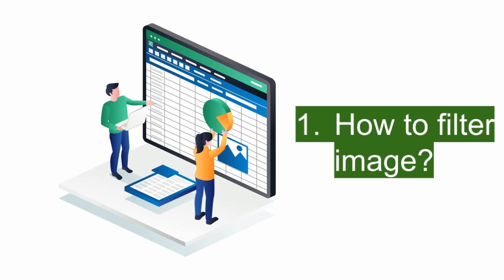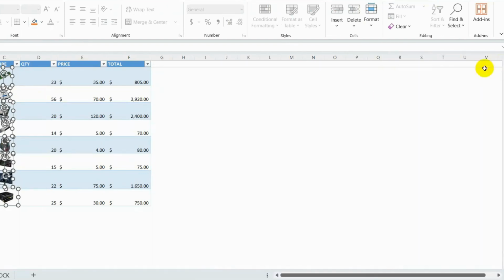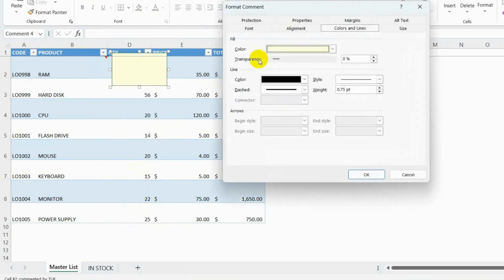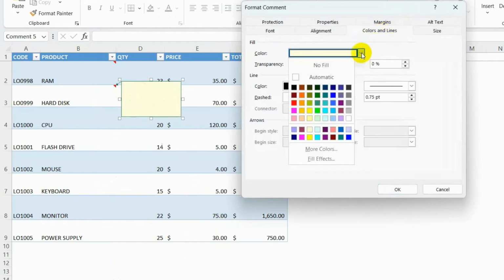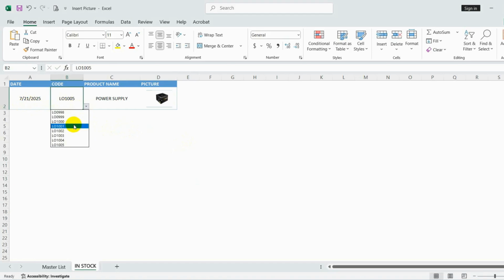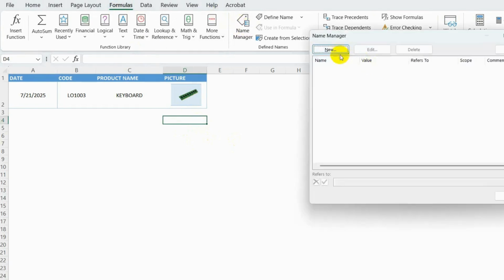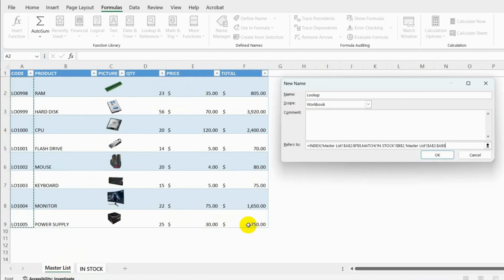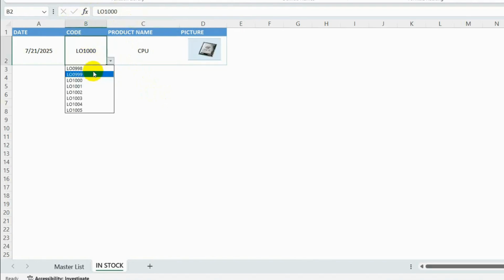Part32 - How to Filter, Hover and Lookup Image in Microsoft office Excel.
In this video, I will share you with how to lookup image in Ms. Office Excel. They're importance using for manage school when you want to find the result of stuff sold with specific product. In this exercises I explain to you clearly with of these function and I hope that it can help you with your task.

Syntax Function:
 - SUM(value1, [value2, ...]):
- AVERAGE(number1, [number2], ...)

Module Using These Functions:
00:00    - Introduction
00:10    - How to filter image
02:00    - How to hover image
03:00    - How to lookup image